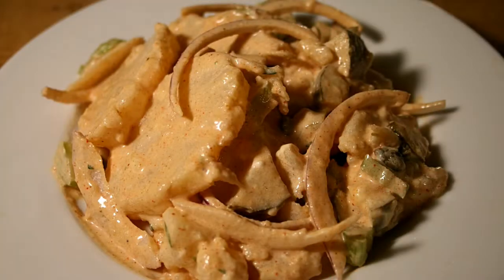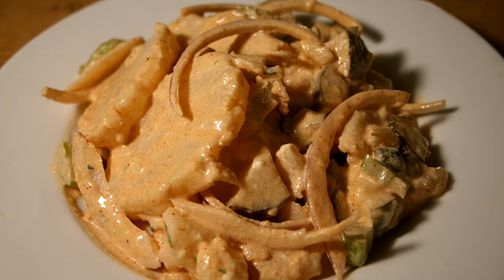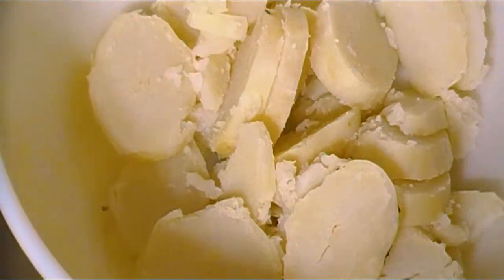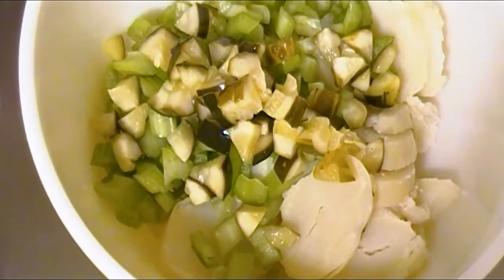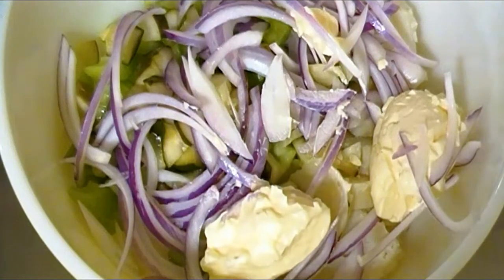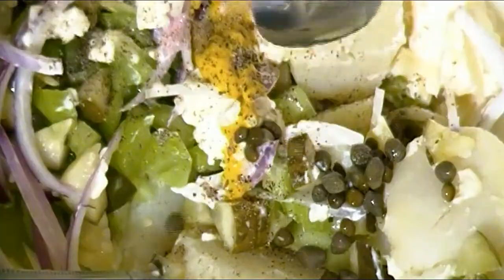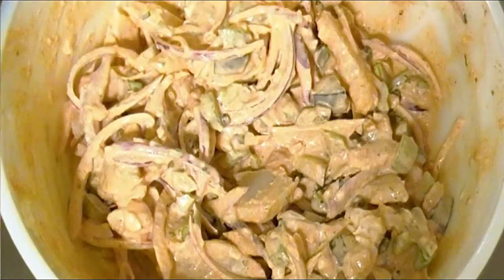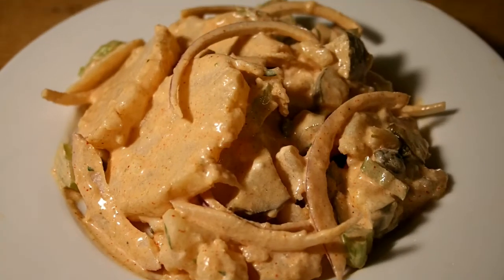Perfect Potato Salad | How To Make The Best Potato Salad | DIY Potato Salad potatosalad 🥔 🥗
Learn how to make the perfect potato salad! For ingredient amounts and more info. please This recipe is served best as a side dish to barbecue pork with barbecue sauce! The ideal DIY recipe for your next barbecue! potatosalad perfectpotatosalad You can consider this recipe fast and easy too! Maybe I'll call this speedy potato salad? Although, in my family, it was referred to by many names, Armenian Potato Salad, or just how to make potato salad with mayonnaise. It's a very tasty side dish, and can be served, warm or, cold. Depending on your main course dish. Whatever the case, I call this the best potato salad ever! Maybe even the best potato salad recipe ever!